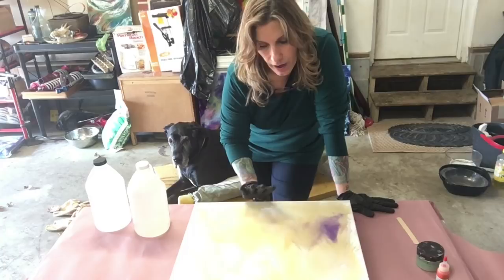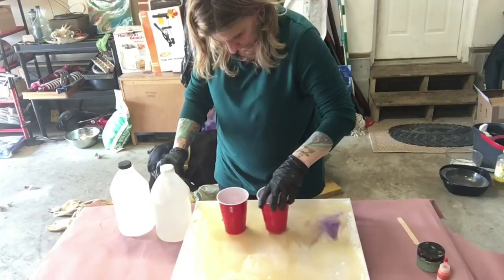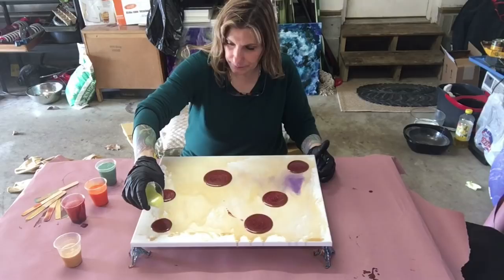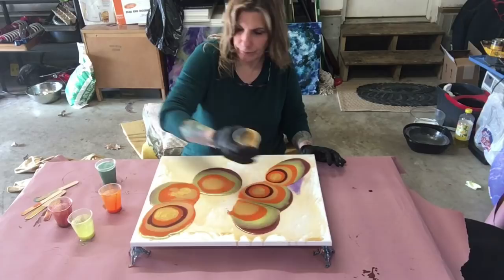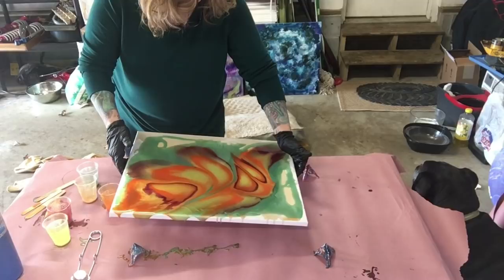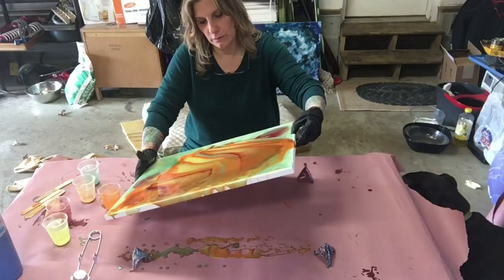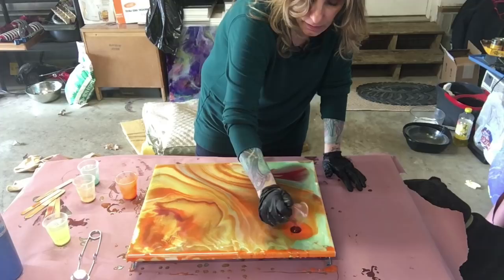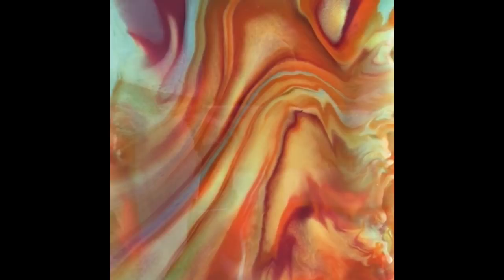Resin Painting Fun Art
I Used east coast epoxy resin with black diamond Mika colors yellow , white ,maple honey dew and orange ink from resin obsession.

Material

(Lifbetter Coaster)